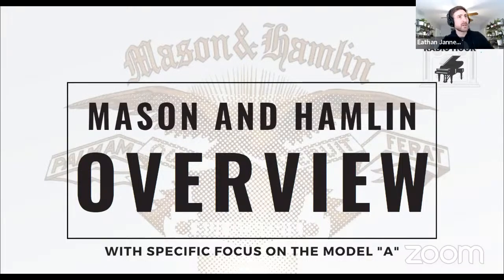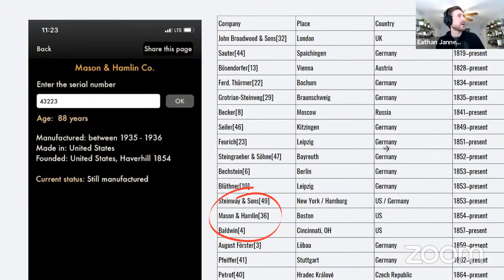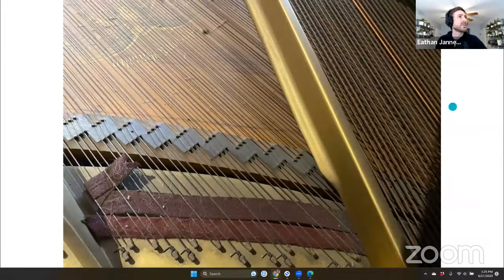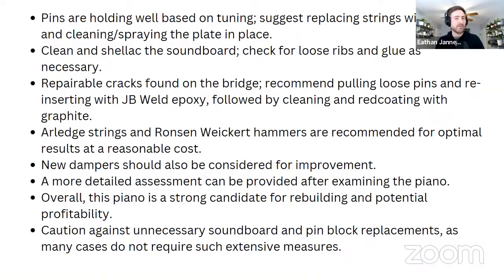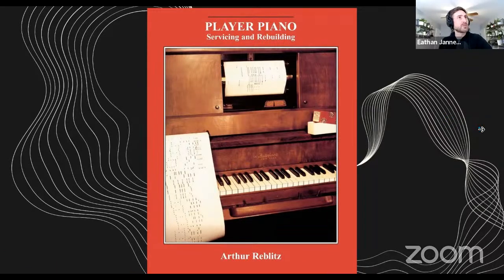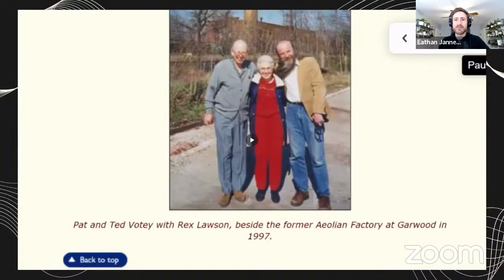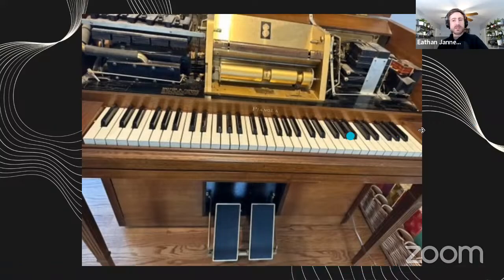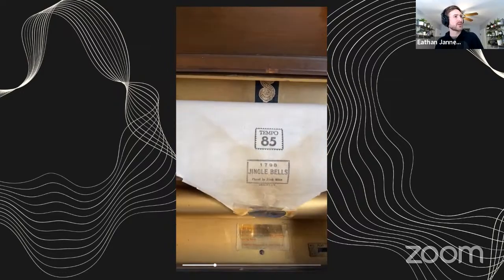Piano Tech Radio Hour